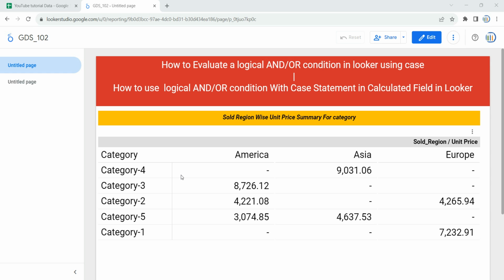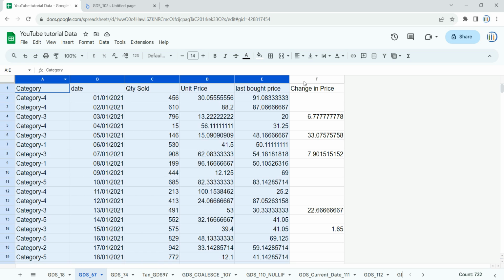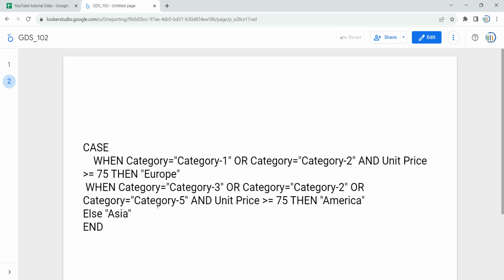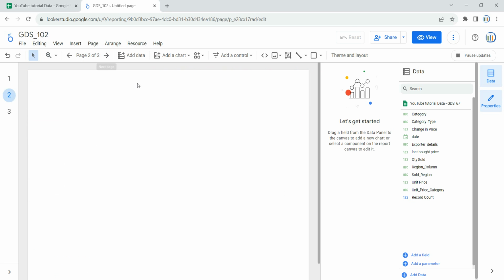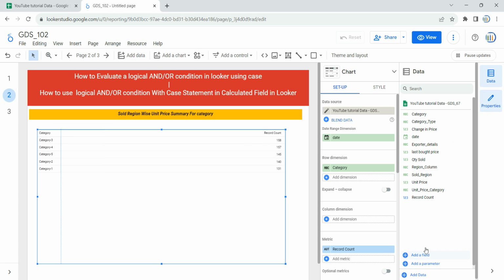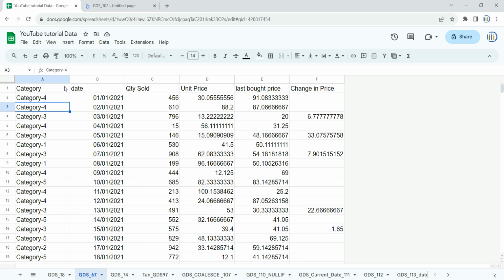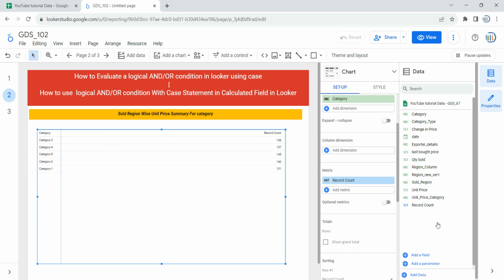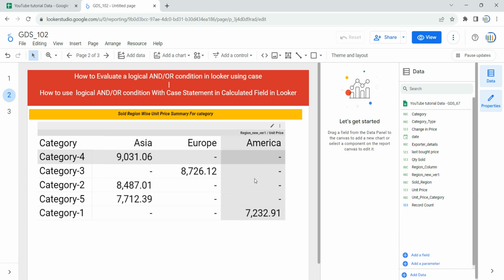How to Evaluate logical AND/OR condition in looker using case | Case Statement with logical Operator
So in this video we will create this a table and then we are going to apply or use the CASE  with logical AND/OR condition in calculated field in our charts or tables from scratch so that you can get the awareness that when where and how we can apply the CASE  with logical AND/OR condition in our looker report or dashboard

And before we use this function, let's understand the CASE  first.

So CASE  is a condition statement , which Evaluates a list of conditions and returns the first matching result expression.
CASE defines one or more conditions and returns a result when a condition is met. You can define a default result if none of the conditions is met.

Now lets go and create a calculated field using CASE in our table
– process–

Syntax ➖

CASE
    WHEN condition THEN result
    [ELSE else_result]
END

Parameters
WHEN condition
WHEN conditions evaluate your data and return true if the specified condition is met, or false if it isn't. You can use any valid Boolean expression as the WHEN conditions.

THEN result
Each WHEN condition must have a matching THEN clause, which specifies the results if that condition is true. If there are multiple WHEN conditions, the CASE expression returns the result for the first true condition.

ELSE else_result
The optional ELSE clause specifies a default result. This is returned if none of the WHEN clauses are true. If a CASE expression has no ELSE clause, and none of the WHEN clauses are true, the statement returns NULL. A CASE expression can only have 1 ELSE clause.

When you are using case statement you have to Note that :-
All of the possible results in a THEN clause must be of the same type.

For example, if the first THEN clause returns Text, additional THEN clauses, as well as the ELSE clause must also return Text.

CASE
    WHEN Category="Category-1" OR Category="Category-2" AND Unit Price greater than equal to 75 THEN "Europe"
 WHEN Category="Category-3" OR Category="Category-2" OR Category="Category-5" AND Unit Price greater than equal to  75 THEN "America"
Else "Asia"
END

As we have successfully applied and use the CASE  in our calculated field to create a new dimension you might have a question in your mind that How does this  CASE works

So A CASE expression begins with the CASE keyword and ends with the END keyword. In between, you'll have a number sections or "clauses":

WHEN: a condition you want to evaluate. You can have multiple WHEN clauses in a single CASE expression.
THEN: the result to return if the WHEN clause's condition is true. You must have one THEN clause for each WHEN clause in your CASE expression.
ELSE. Optional. If none of the WHEN clause conditions are true, CASE returns the value in the ELSE clause, or NULL if no ELSE clause is specified.

CASE evaluates each successive WHEN clause and returns the first result where the condition is true. Any remaining WHEN clauses and the ELSE result are not evaluated. If all WHEN conditions are false or NULL, CASE returns the ELSE result, or if no ELSE clause is present, returns NULL.